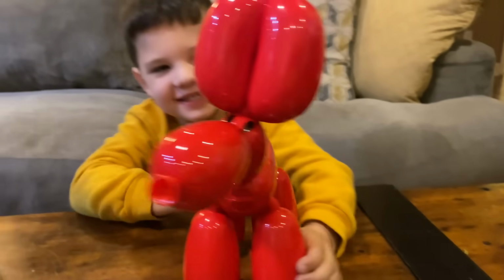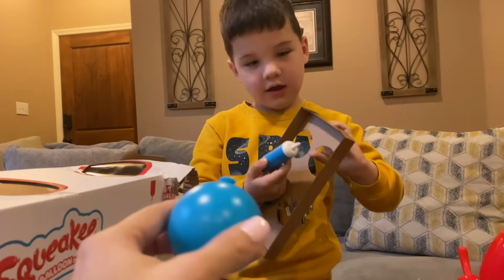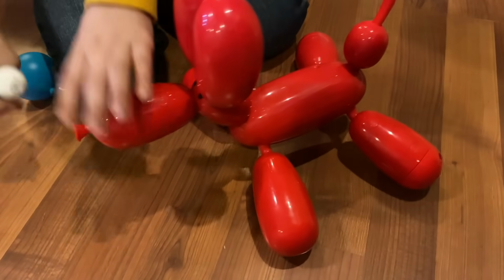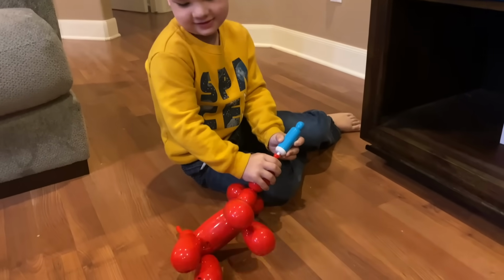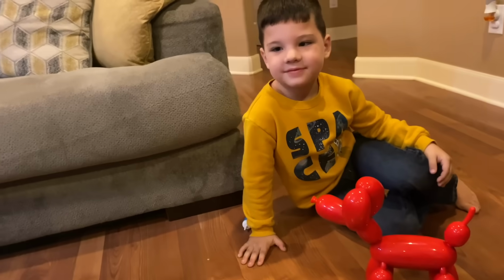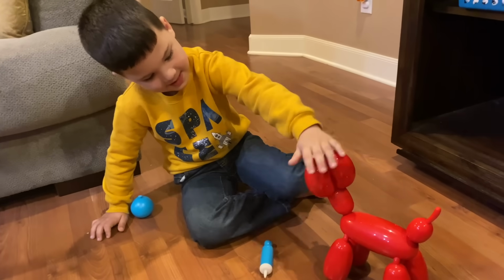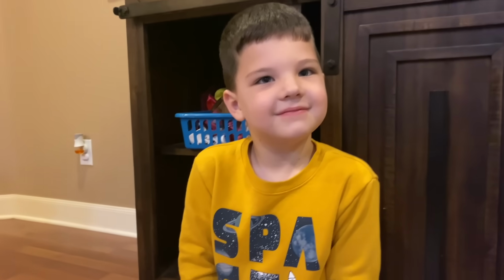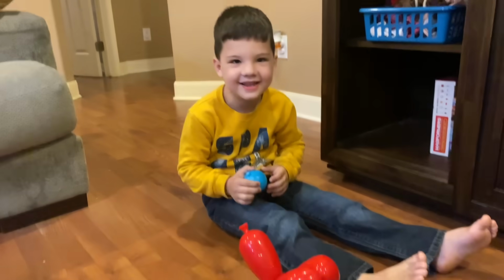CALEB PRETEND PLAY with NEW SQUEAKEE Balloon Dog TOY!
Today Caleb is getting a new puppy from our friends at MOOSE toys! They send Caleb the new Squeakee Balloon dog for free! Squeakee is so much fun to play with it's like having a pretend play dog you can do real tricks with!

We love your letters!